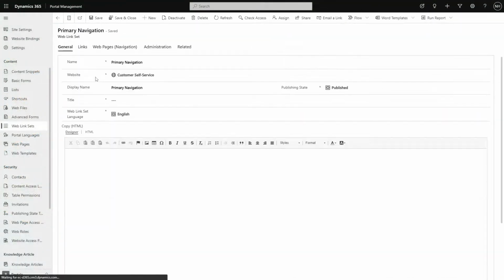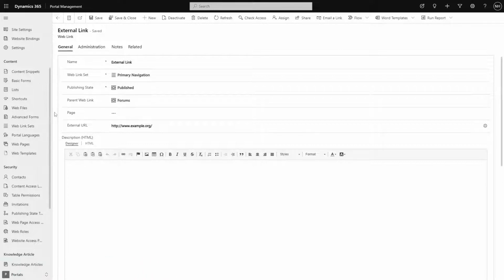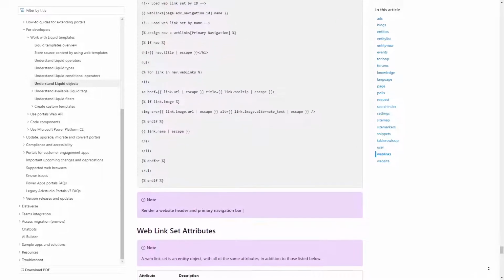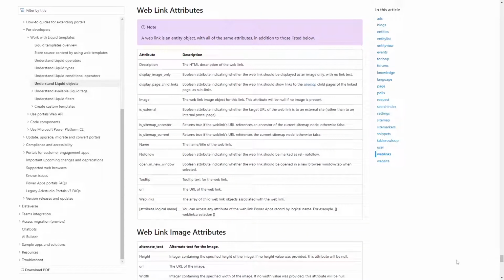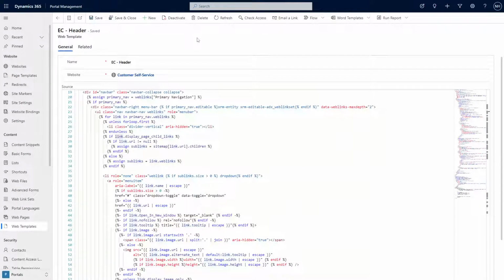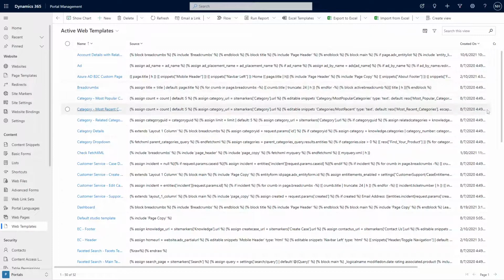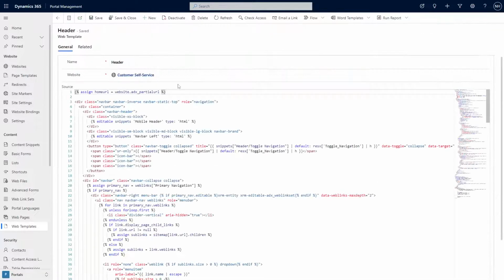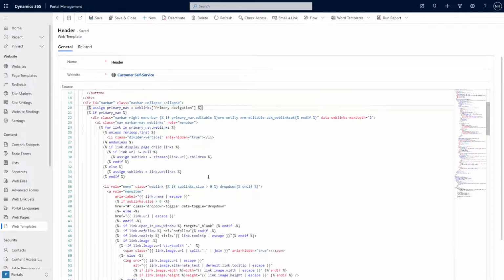Power Apps Portals Tip #156 - Web Link Sets and Liquid - Engineered Code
In this tip, I look at how you can use Liquid to customize the way your Web Link Sets are displayed.